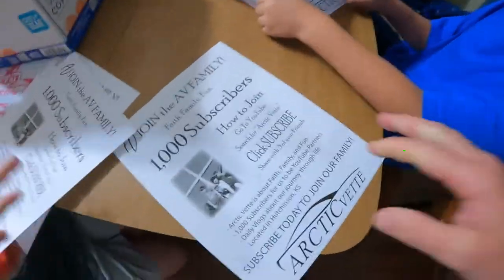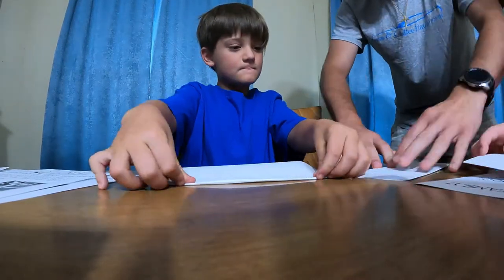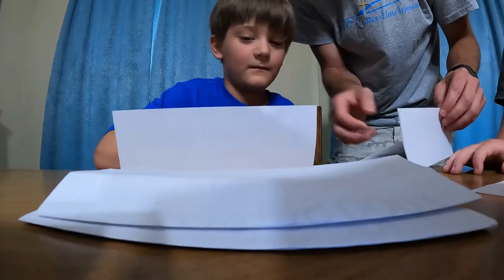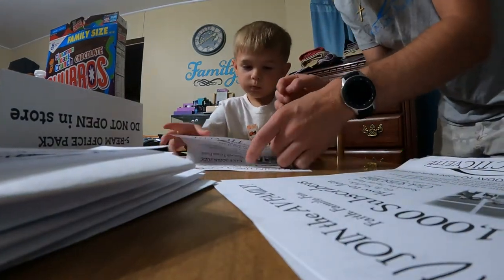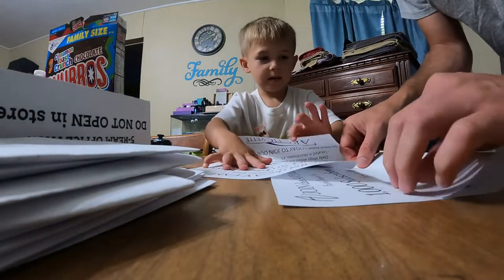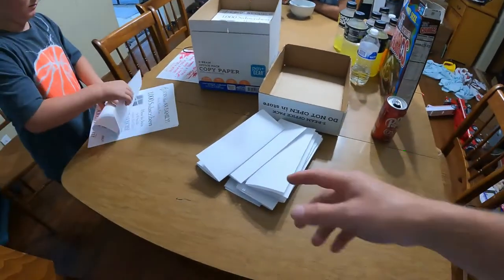Channel Growth Strategy - Subscribe - Daily Vlogs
There's so many ways that we try to get more people to Join the AV Fam. This way is one of the more old fashion ways in today's world. However its very effective!

32gb SD Card (2 pack)